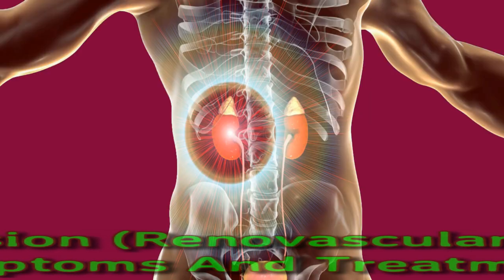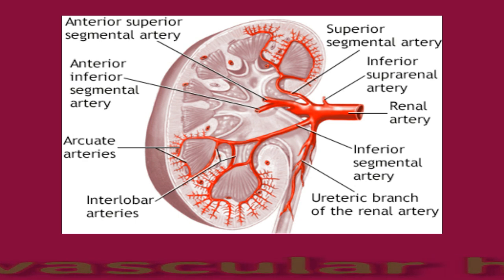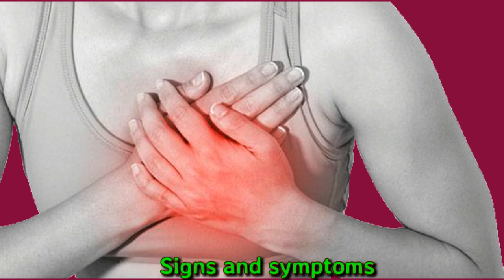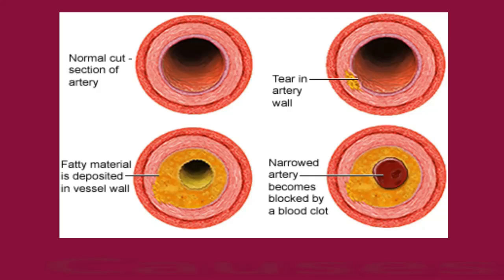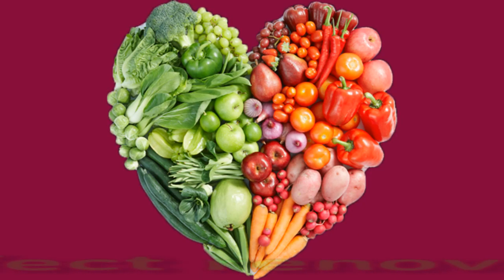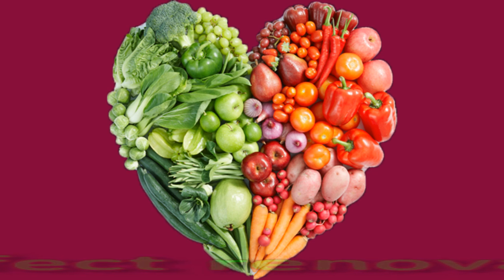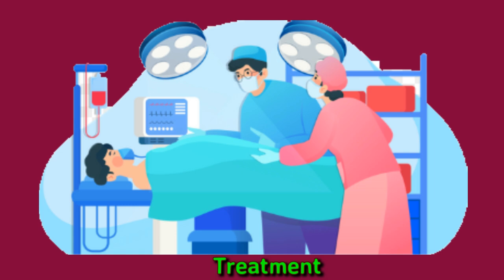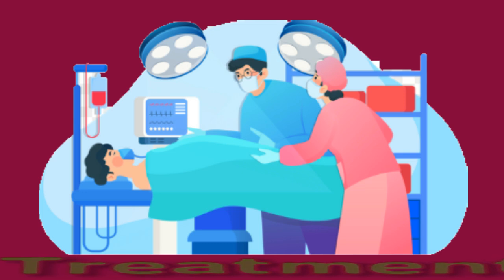Renal Hypertension (Renovascular Hypertension): Symptoms And Treatment